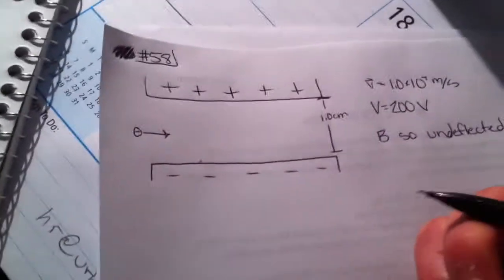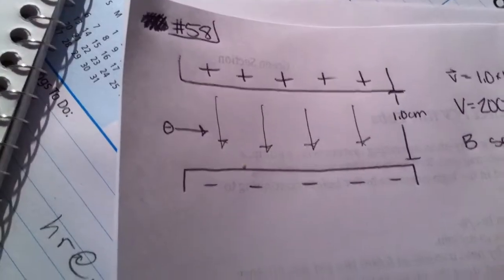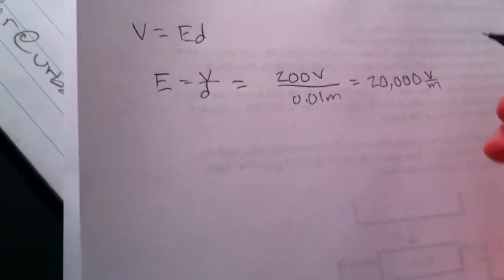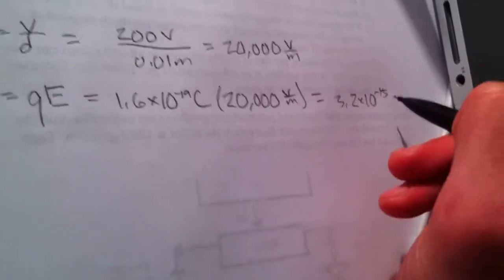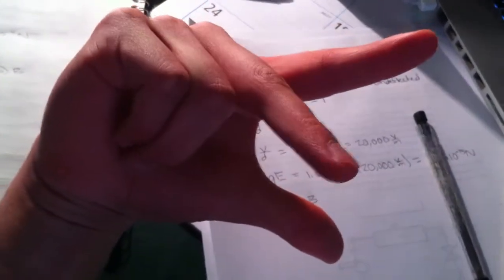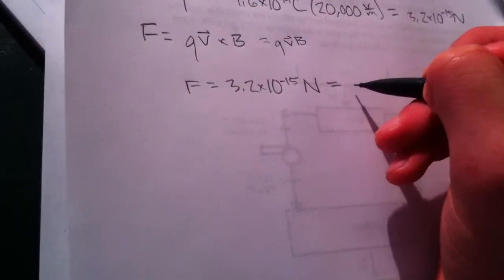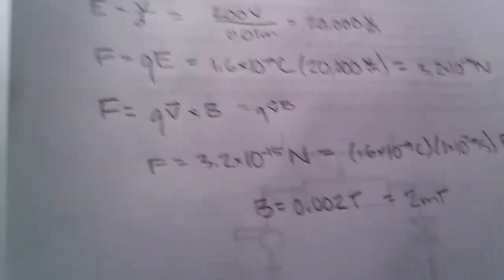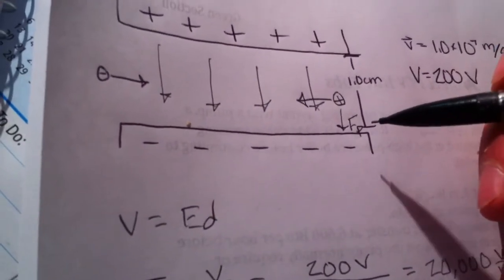Problem 58 Bensky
Magnitude and direction of a B field so that it is undeflected.